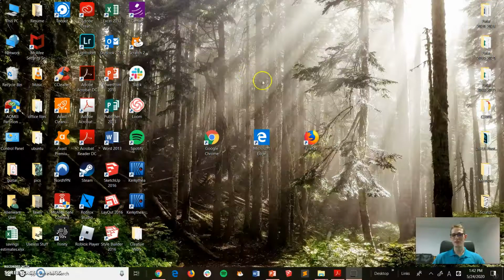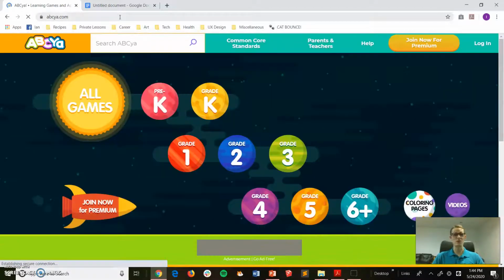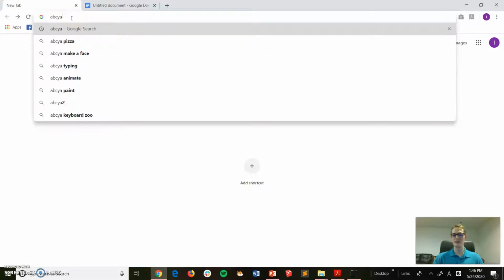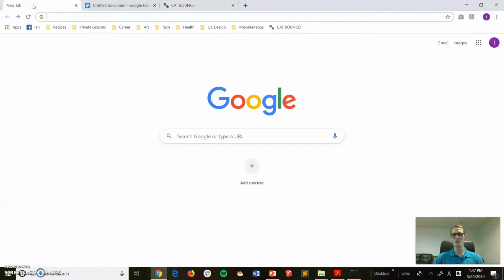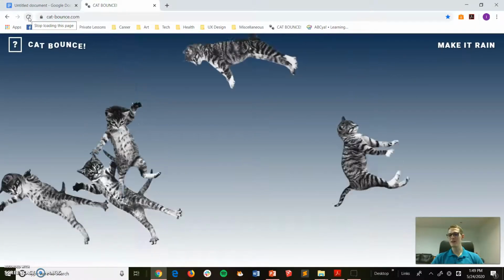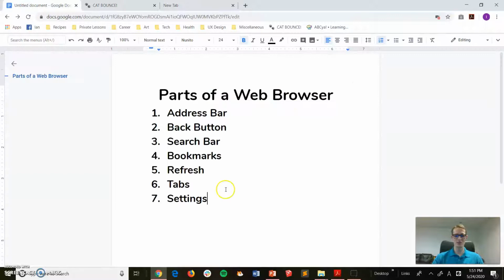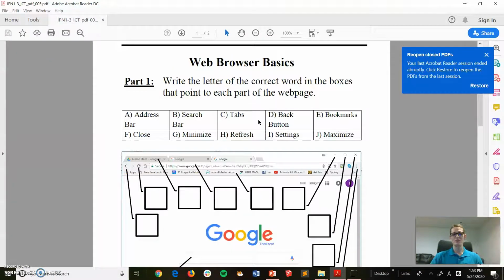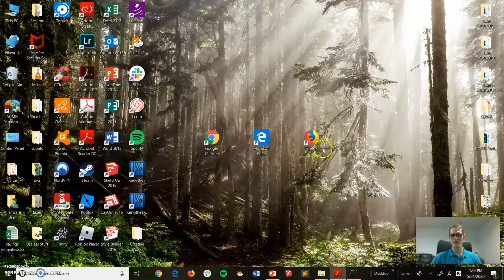IPN1-3 ICT Summer Lesson Week 5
In this lesson, students will learn about web browsers, including: 10 different parts of a web browser, how to open a web browser, creating bookmarks, and more!